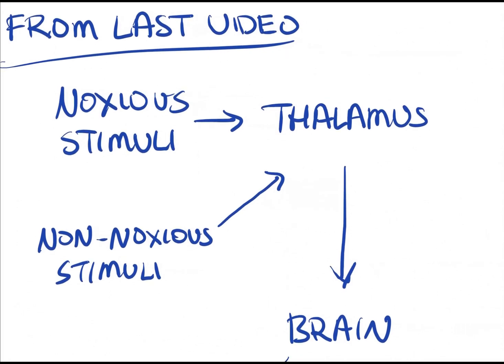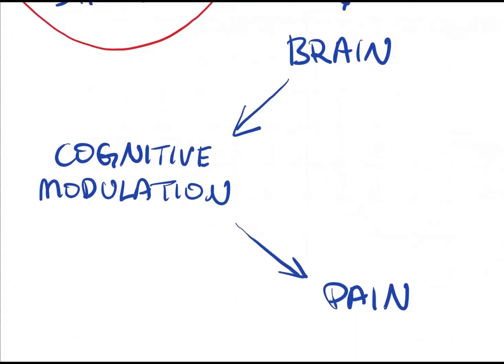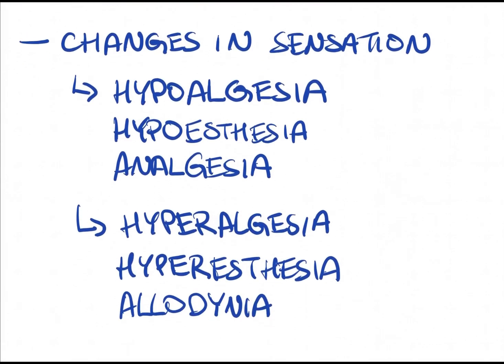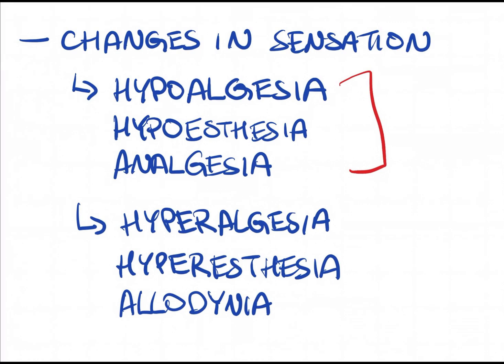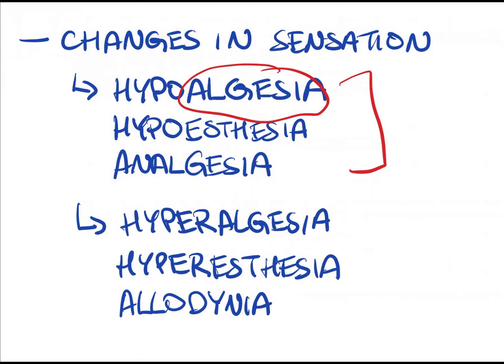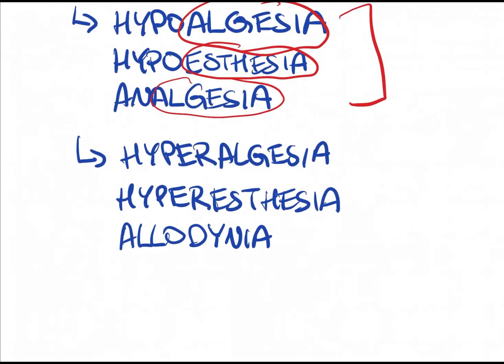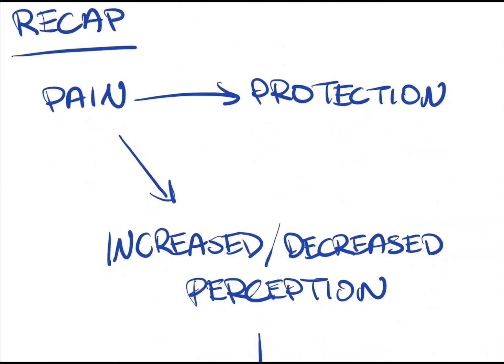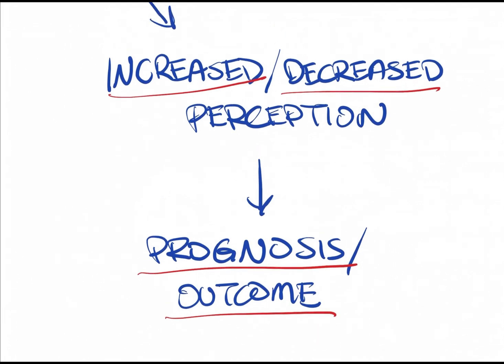LETS TALK ABOUT PAIN! How the body REACTS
Welcome back to the channel everyone! In today's video, I will be going over how the nervous system reacts to pain. If you haven't yet watched the previous video where I talk about how pain perception can be modulated, be sure to check that out right here

If you're having back pain, neck pain, or just any other sort of physical pain, then don't forget to subscribe and turn on notifications as I will be going over the different types of pain and how to deal with them in the near future!

Stay happy, stay healthy, and stay alive!